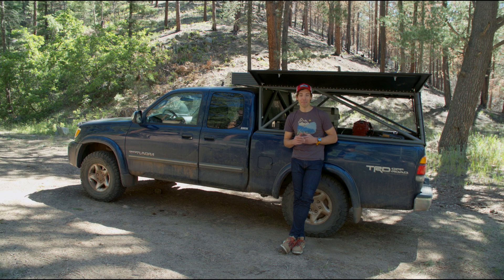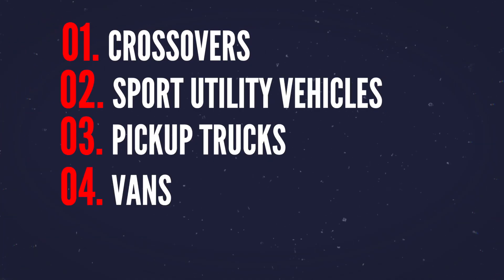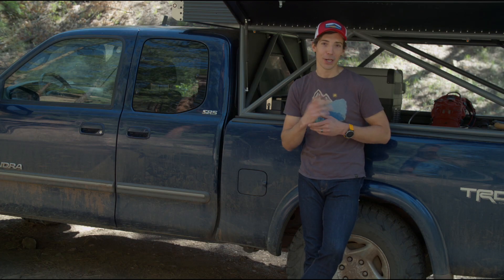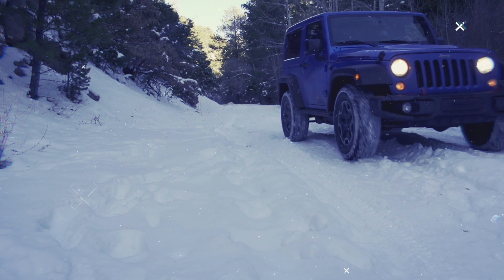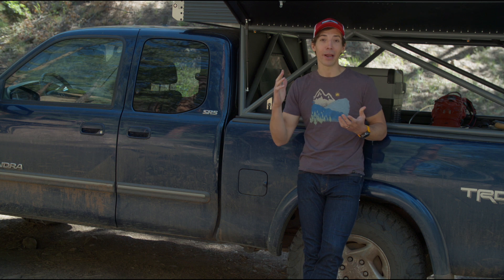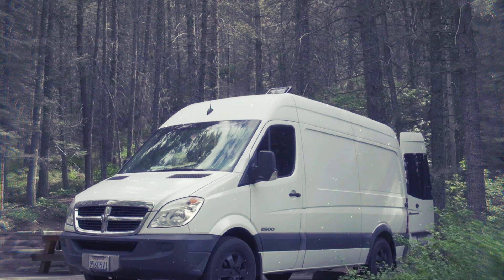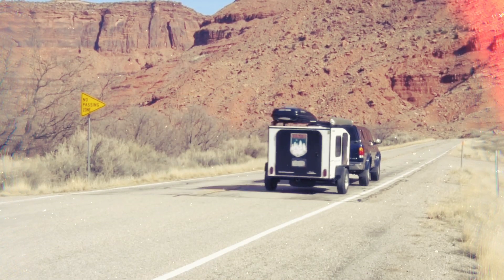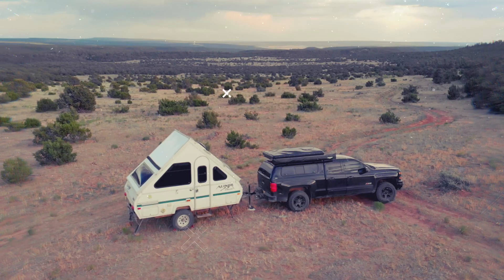How to Pick the Right Adventure Vehicle for You | Outside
Building out a good adventure rig starts with choosing the right type of vehicle for your needs. In this episode of Adventure Vehicles 101, you'll learn the pros and cons of various types of vehicles and get a better idea of what to look for in your next rig.

Join our Gearheads group to get personal product recommendations from editors and other Outside readers

Have feedback on this video? Want us to review something? Just want to say hi?